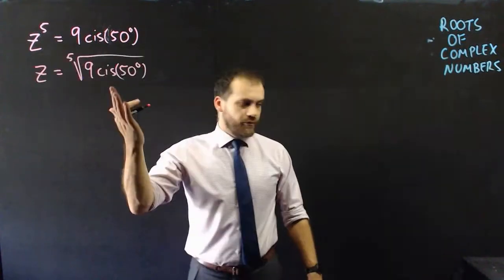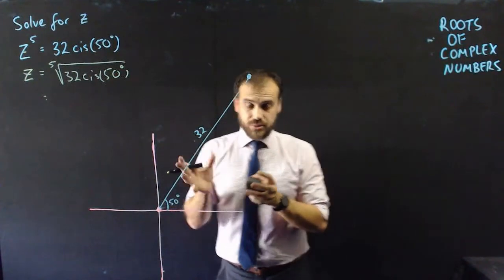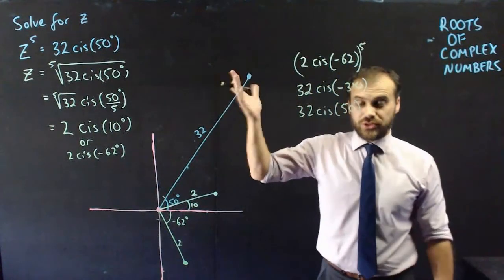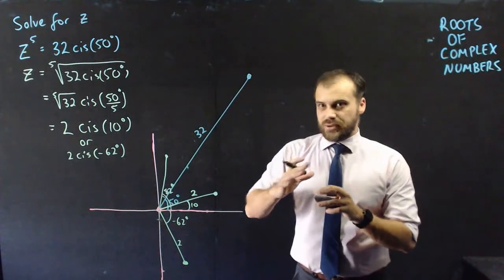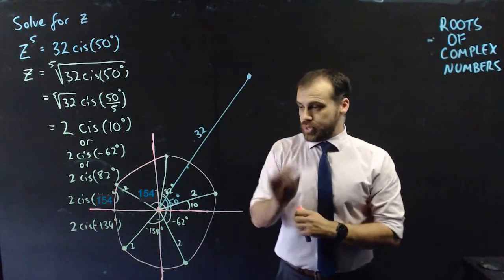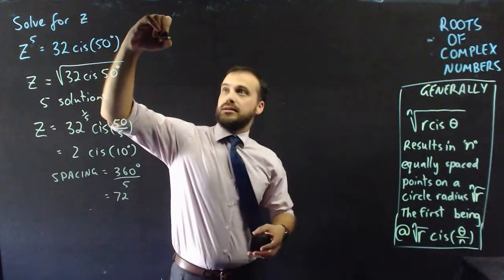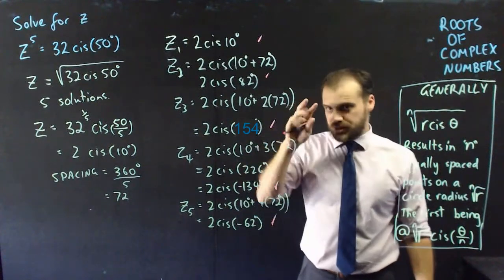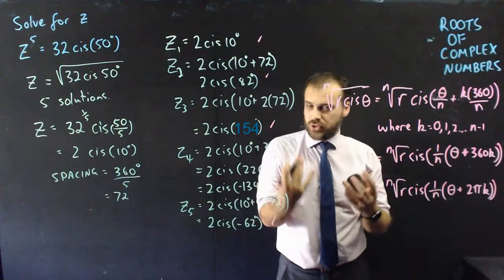Calculating Roots of a complex number using De Moivre's Theorem